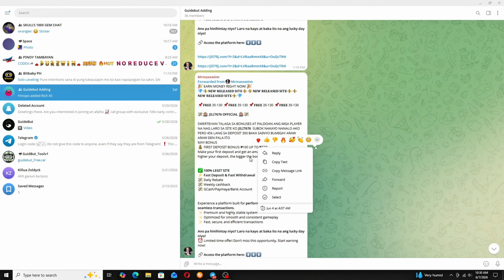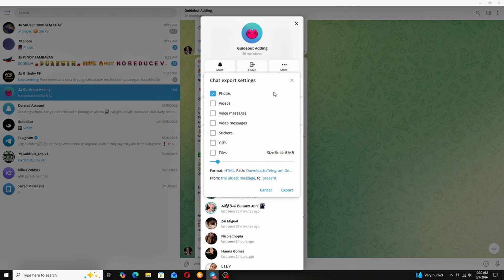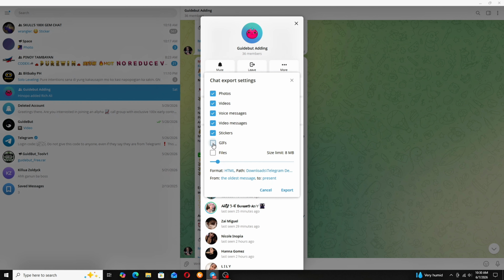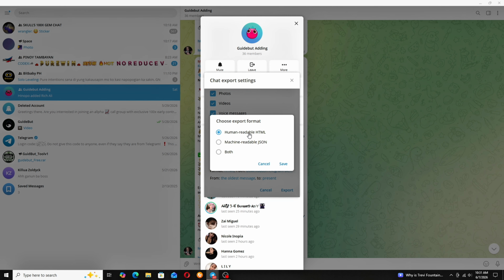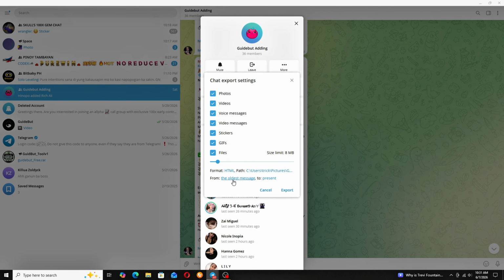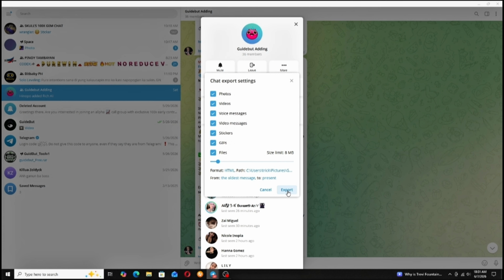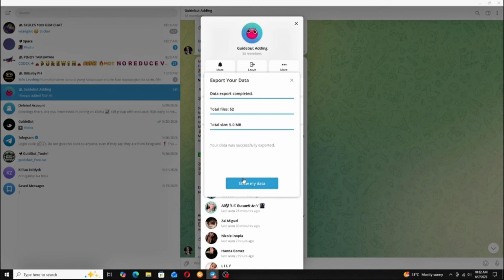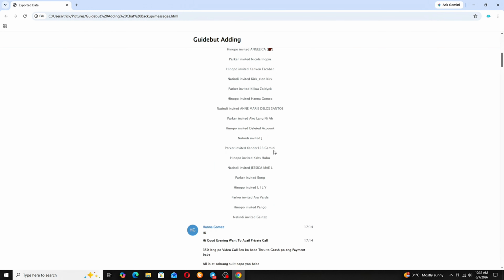How to Backup Telegram Group Chat History (Full Guide 2026)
In this tutorial, I'll show you how to back up your Telegram group chat history using Telegram Desktop.

You'll learn how to export messages, photos, videos, files, voice messages, and other media from your Telegram group and save them to your computer in HTML or JSON format.

📌 What you'll learn: ✅ Export Telegram group chat history ✅ Save messages, photos, videos, and files ✅ Choose between HTML and JSON formats ✅ Export chats from a specific date range ✅ View exported data in your web browser

This method is perfect if you want to create a backup of your Telegram group, archive important conversations, or save group data for future reference.

Telegram Community @guidebut00